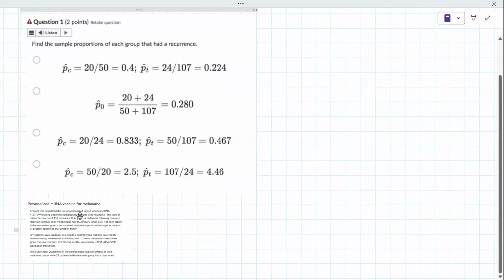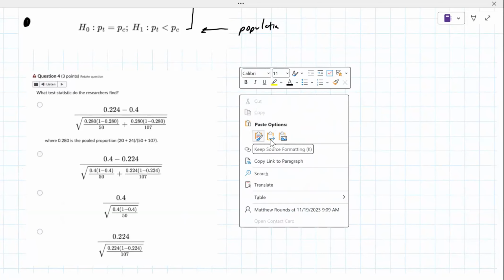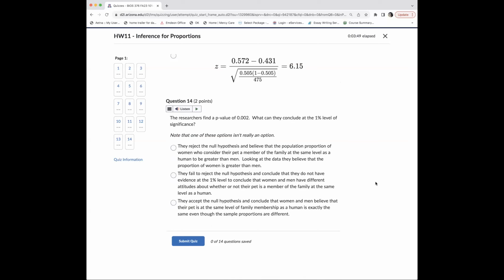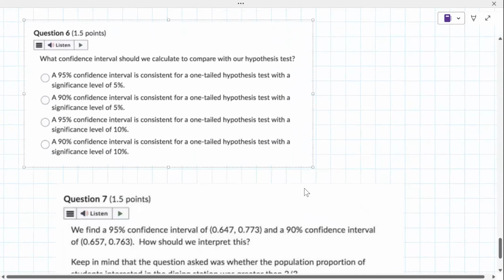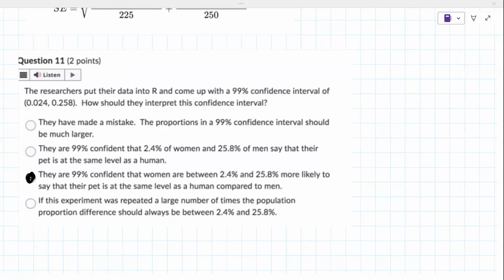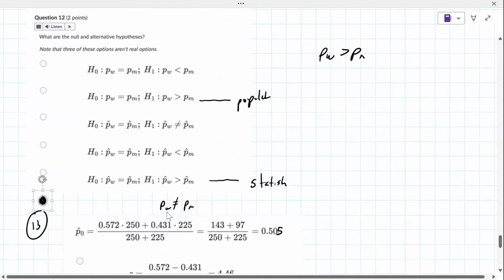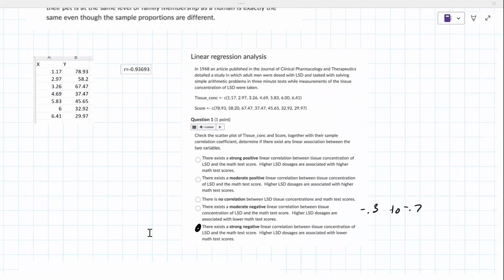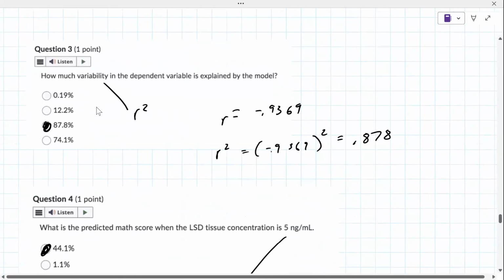College Probability & Statistics Lesson [2023-11-19 at 9am MST Ayse L]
This lesson covered topics in Probability & Statistics including proportion tests for one and two samples as well as confidence intervals.